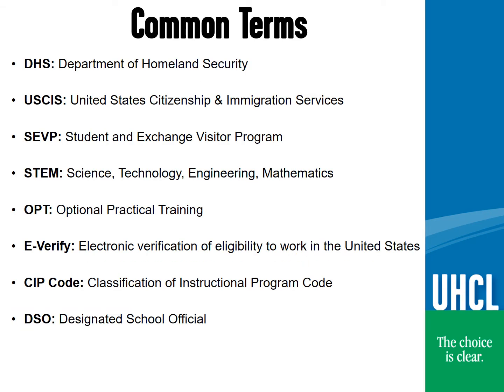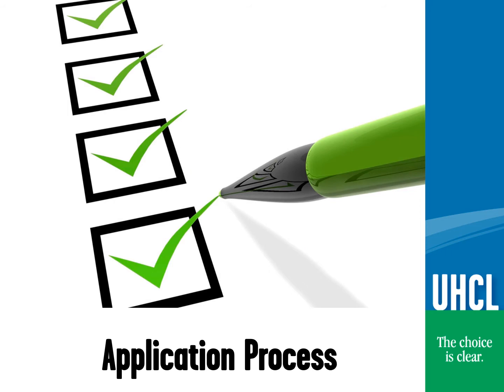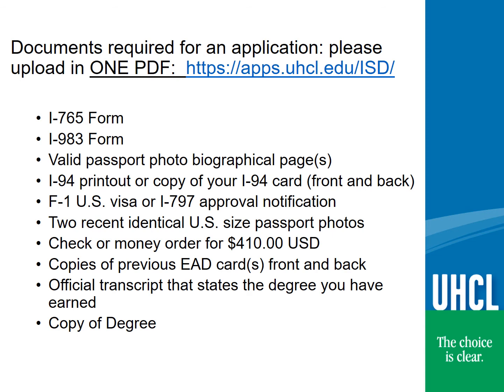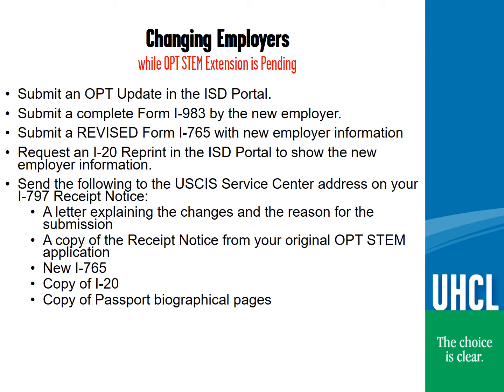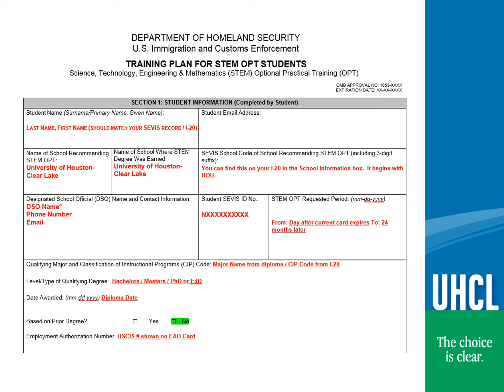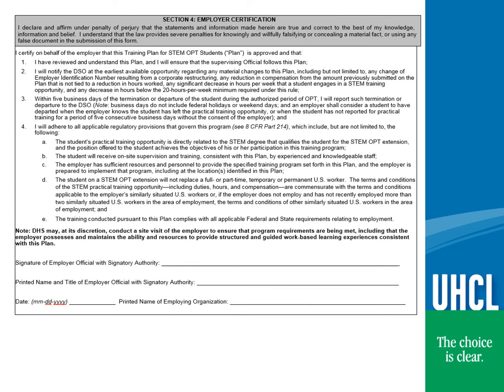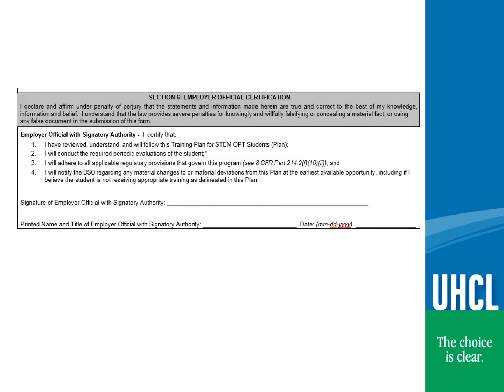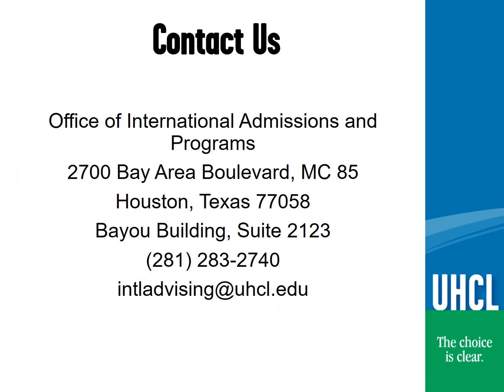OPT STEM Extension Regulations & Reporting Requirements for UHCL